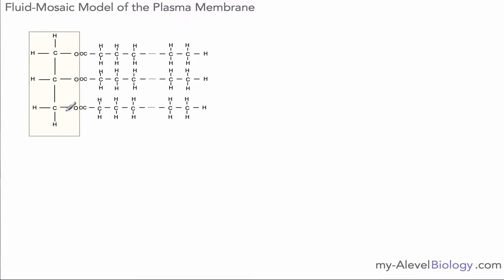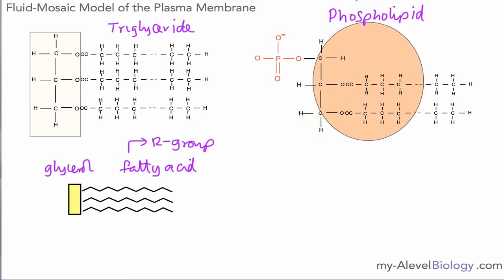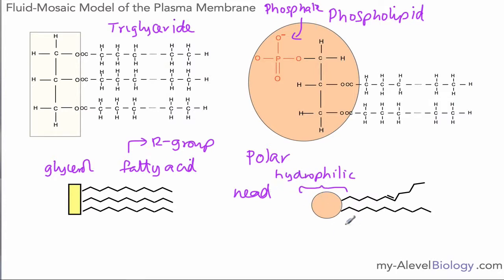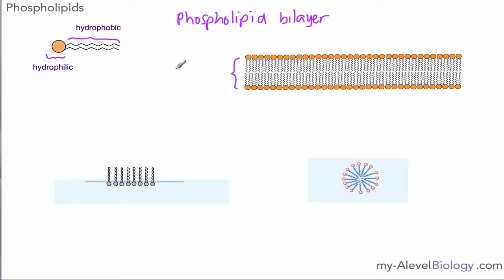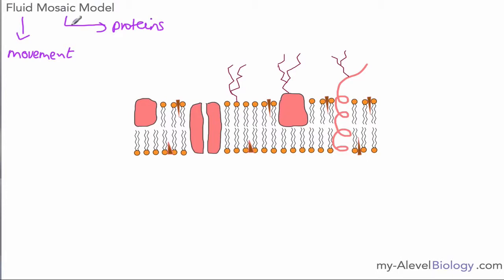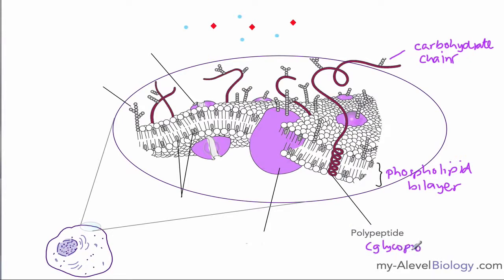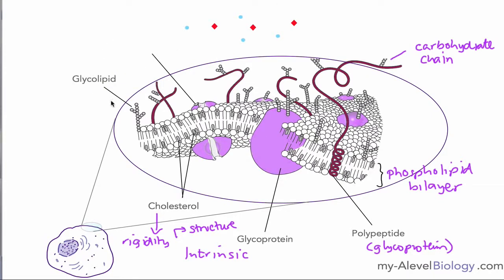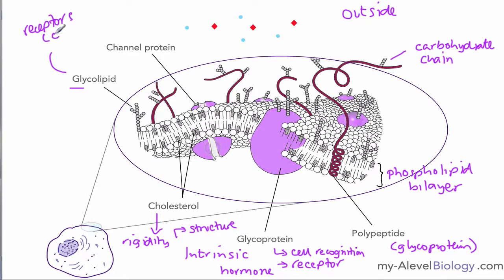AQA AS Biology 3.1.3 - Cell Membrane